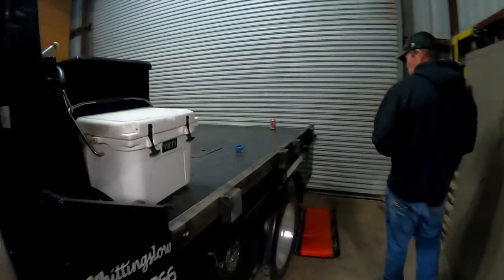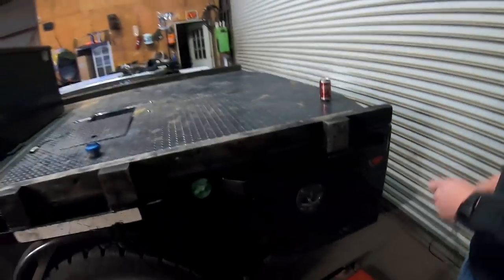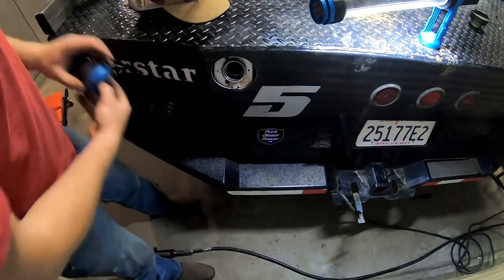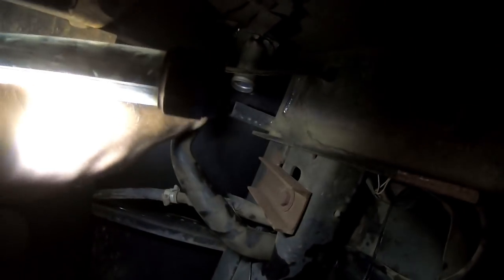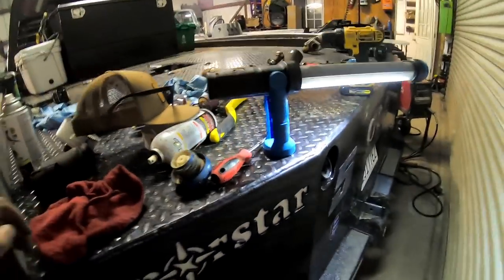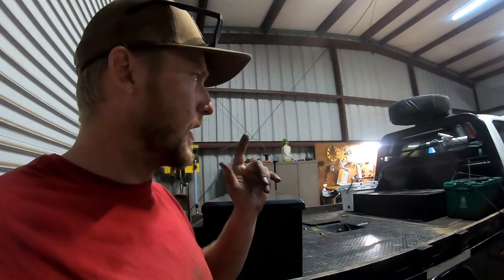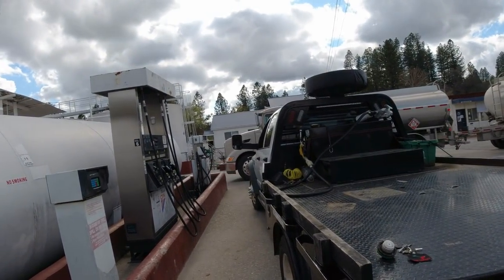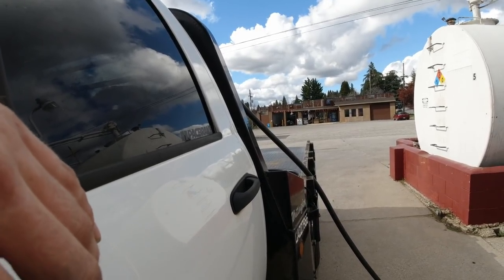Taking a 4 inch hole saw to my 4500 dollar flat bed. Diesel went everywhere